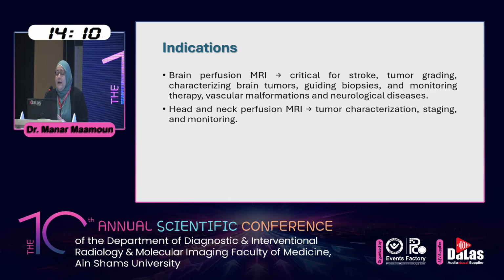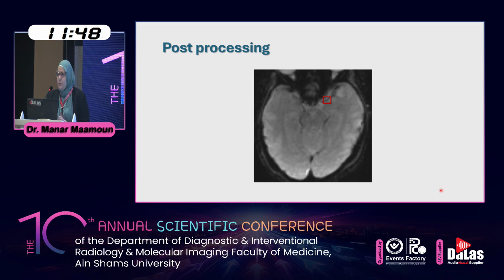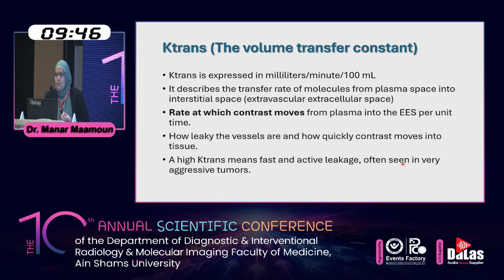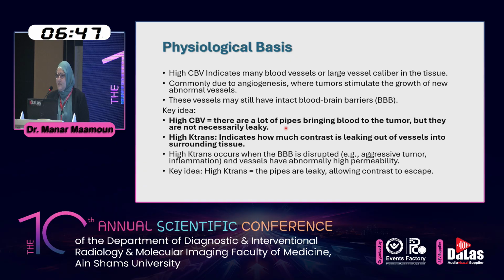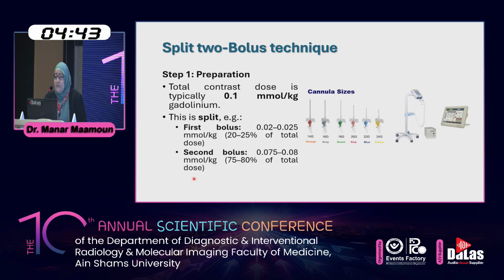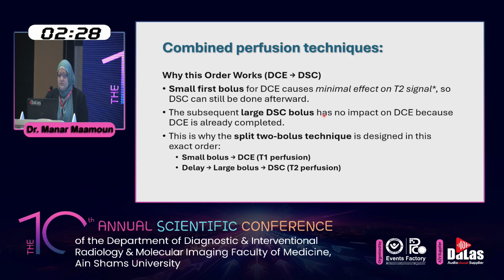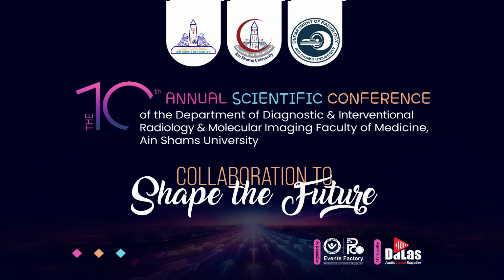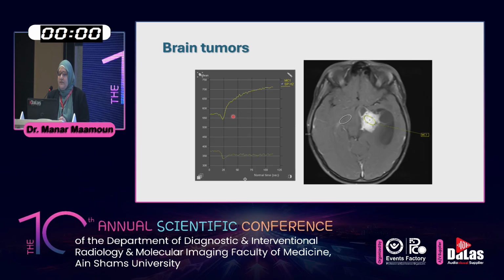Dr Manar Maamoun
MR perfusion in neuro and head and neck imaging: our experience in Ain Shams University Specialized Hospital